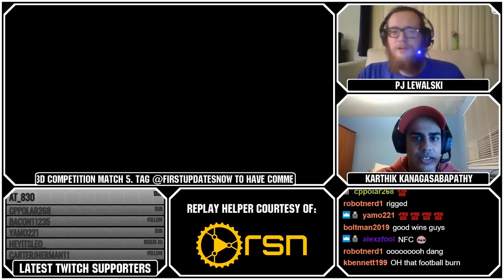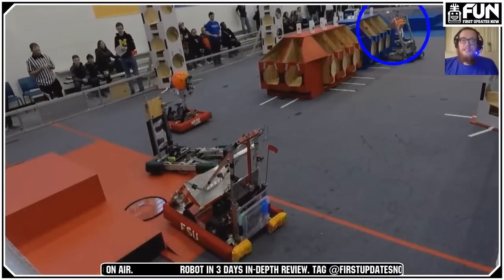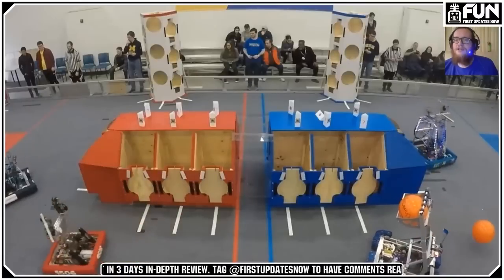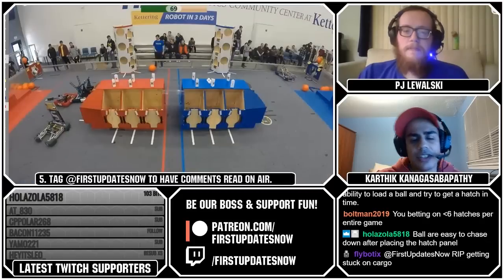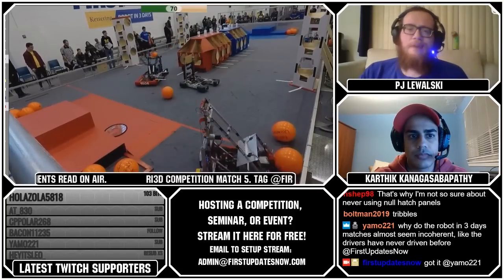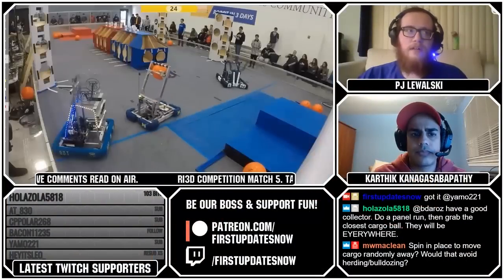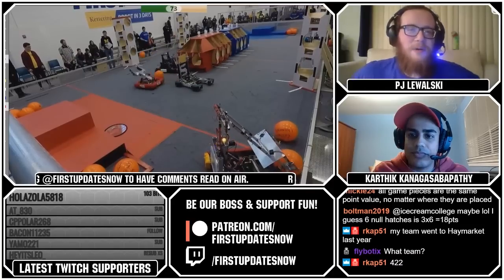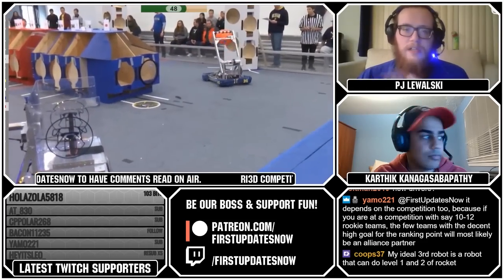Ri3D Competition Match 5 FUNalysis Ep 15